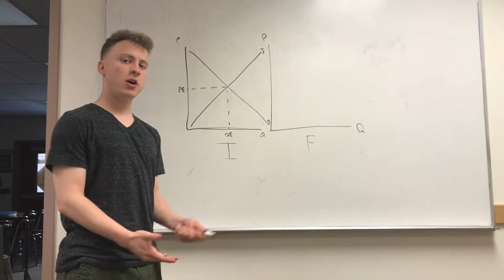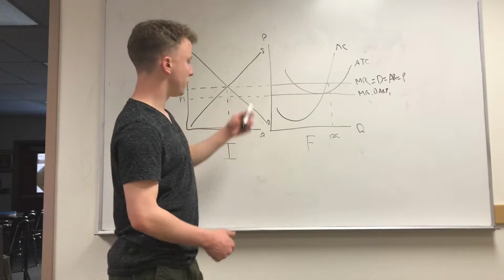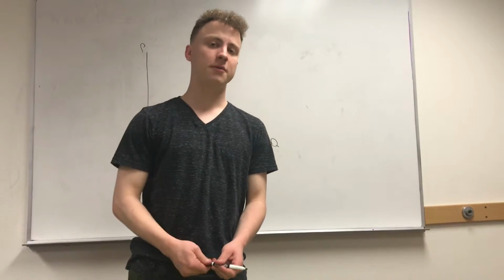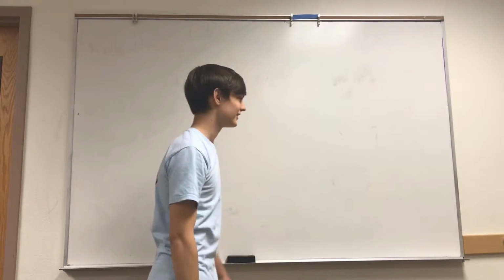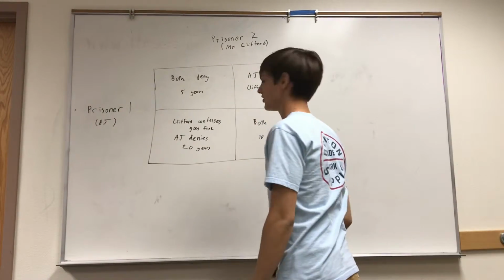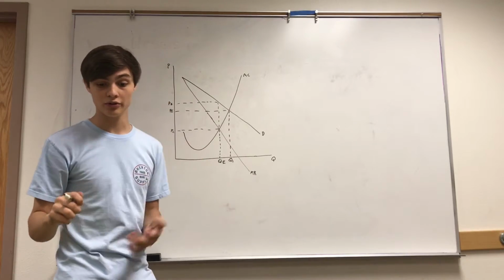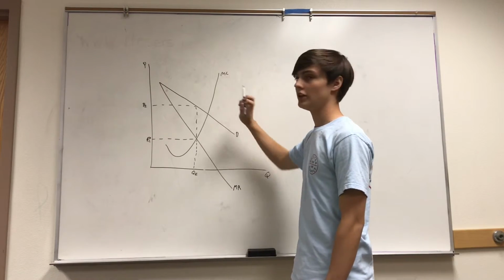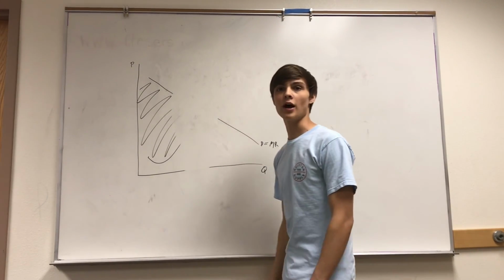Econ Project 2019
Aidan and AJ go over market structures for Mrs. Clizbe’s AP Microeconomics class.